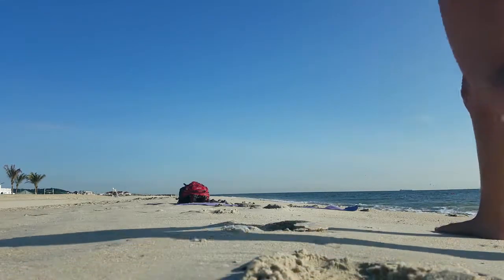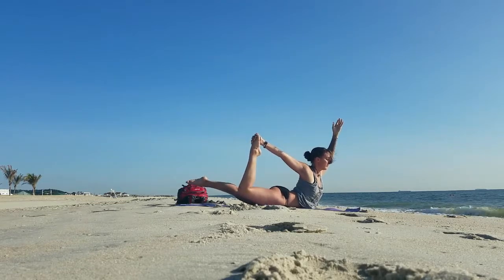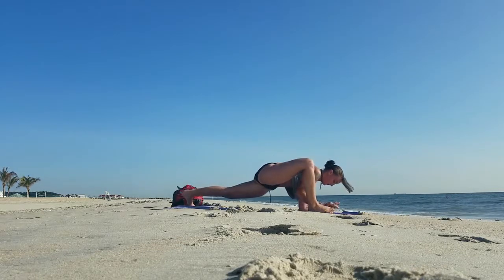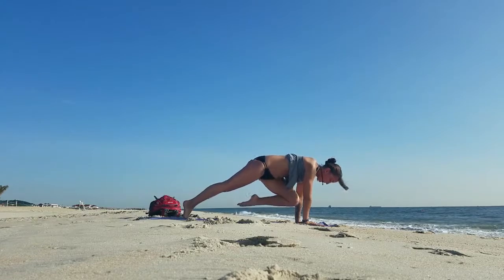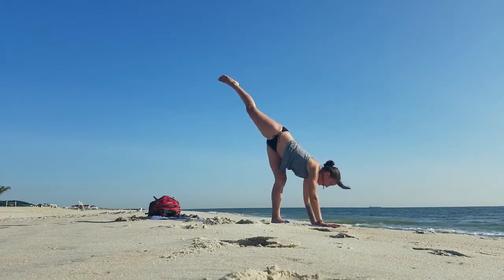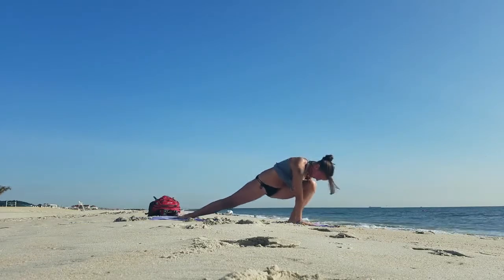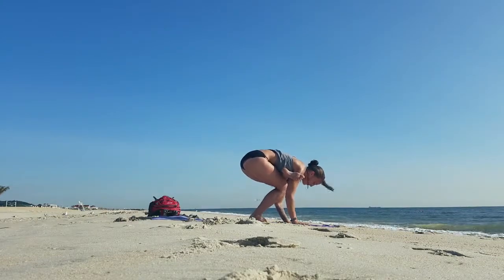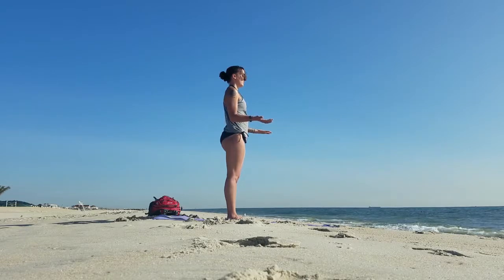Inner Strength and Courage: 30 min. Intermediate/Advanced Flow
This flow will build towards the arm balance flying pigeon (eka pada galavasana). This is a strong flow that will ground you and create your own inner strength and courage so that you can take on whatever comes your way.  I hope you enjoy! As always, leave any comments, questions or suggestions below.